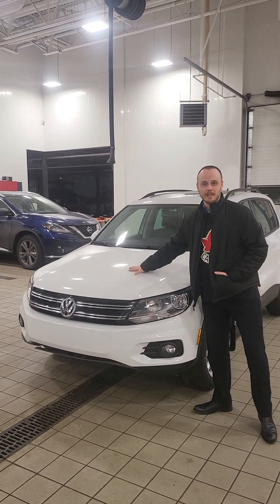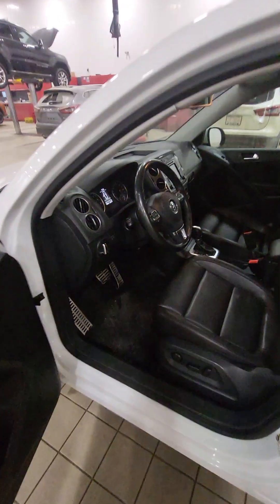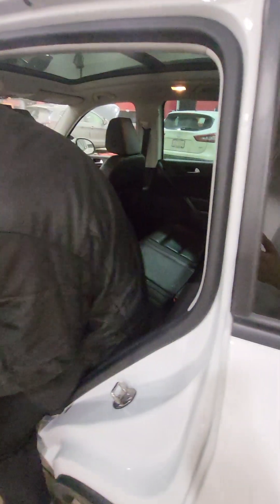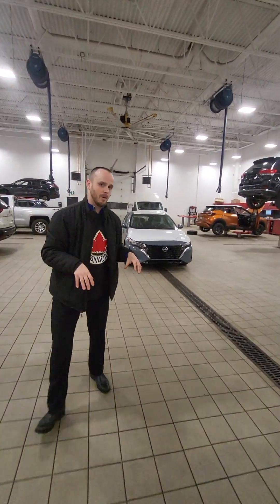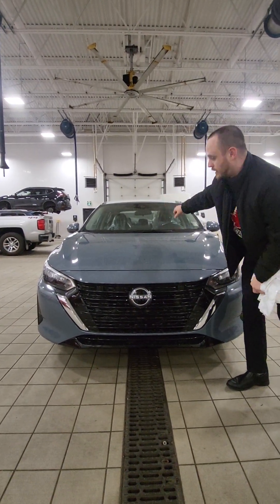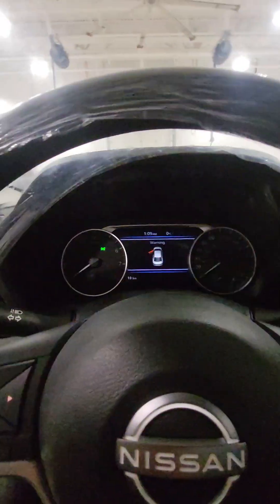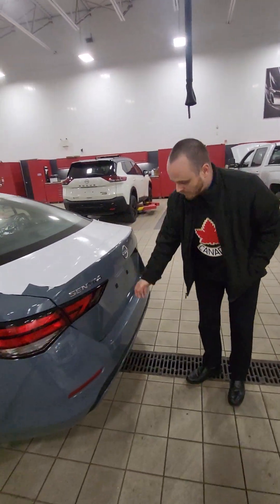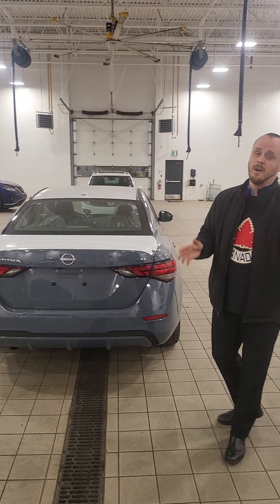Shabeer!! Tiguan & 2024 Sentra BRAND NEW!! PERSONALIZED VIDEO JUST FOR YOU